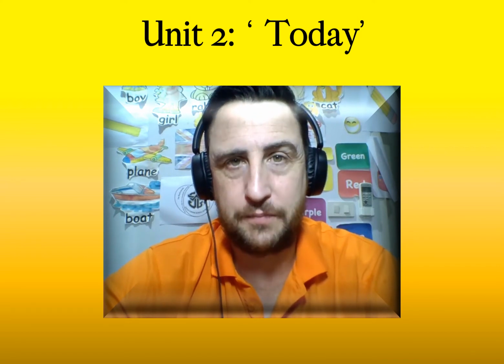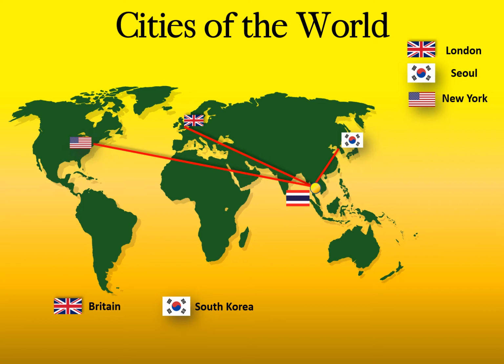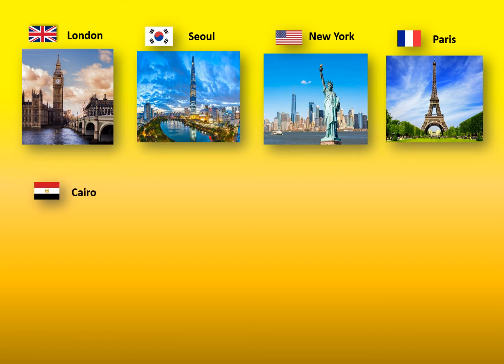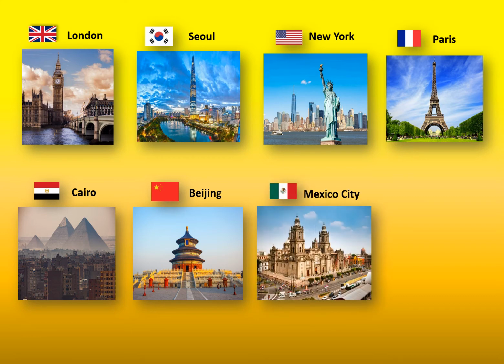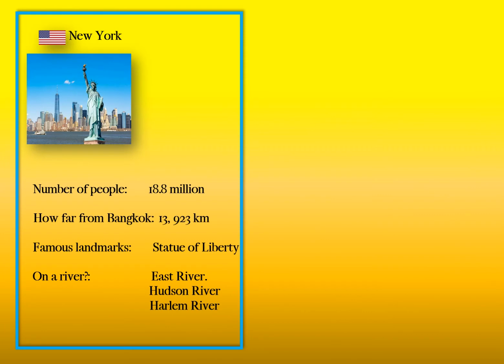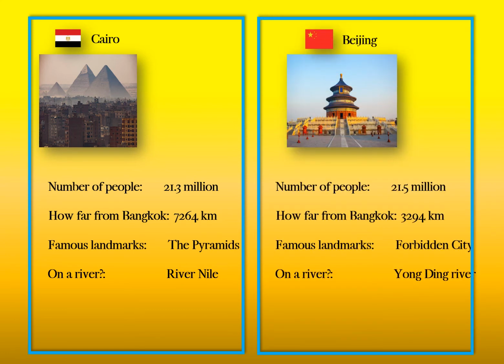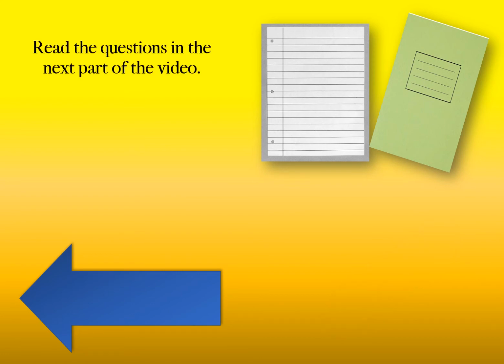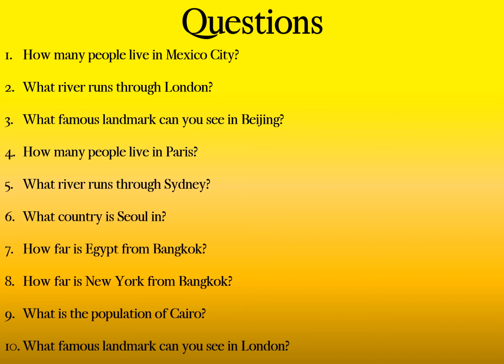G3 ILPE64 vdo 019 Unit2 Cities of the world